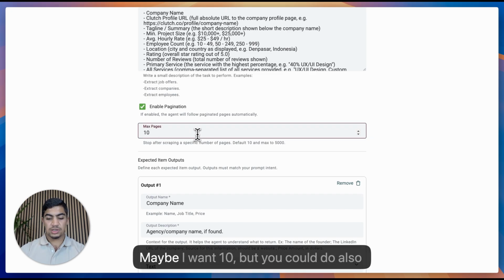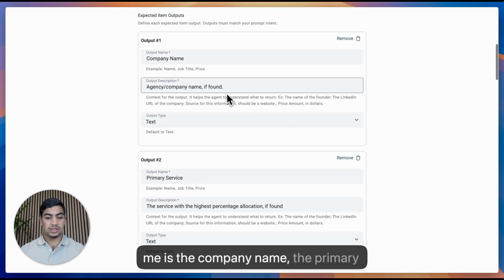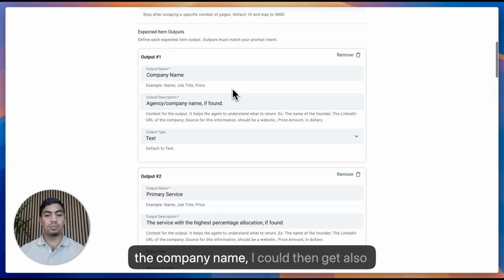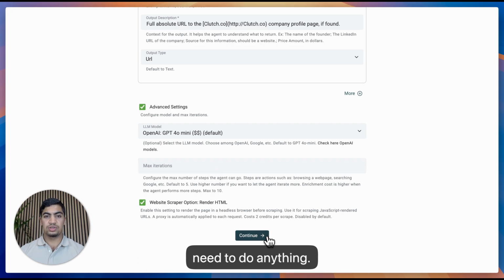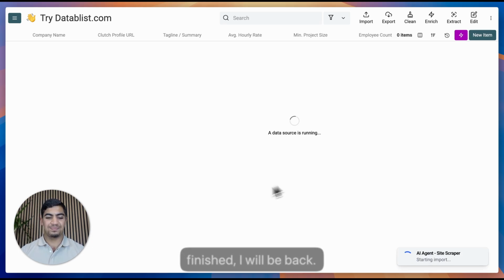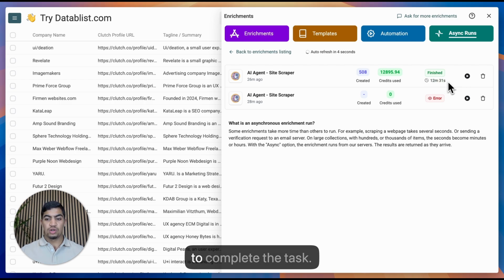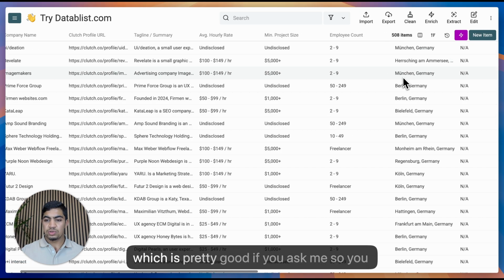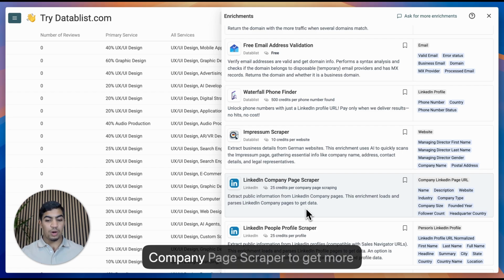Scrape 500 Agencies in 12 Minutes | Clutch AI Scraper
Scrape 500+ agencies from Clutch.co in under 15 minutes without writing a single line of code. This video shows you how to use an AI Scraping Agent to export agency listings (name, rating, services, location, and more) into a clean table you can use for lead gen, outreach, or vendor research.

ℹ️ In this video I did the following:
- Showed how to scrape agencies from Clutch.co using an AI Scraping Agent
- Set up the AI Agent Site Scraper on Datablist with a pre-built Clutch template
- Configured max pages and reviewed output columns (company name, rating, services, location, and more)
- Ran the scraper and got 508 agencies in about 12 minutes
- Previewed next enrichment options: company domains, phone numbers, LinkedIn pages, and more

⏱️ Time Chapters
0:00 - Introduction
0:04 - Finding agencies on Clutch and copying the URL
0:31 - Opening Datablist and selecting the AI Agent Site Scraper
0:49 - Configuring the scraper template and max pages
1:16 - Reviewing the output columns provided by AI agent
1:54 - Running the import
2:29 - Results: 508 agencies scraped
2:57 - Run details (time and cost)
3:40 - Enrichment options for next steps
5:25 - Closing

🤖 By the way: The tool I used in this video is Datablist.com. Here's a short description of what Datablist does:

Datablist is a platform for building lead generation workflows that allows folks to find, enrich, and clean data using over 60 different tools from AI Agents to Email Finders, AI processors, Technology enrichments, and more.

Additionally, Datablist allows you to set up automated workflows that run on schedule or demand. Here are a few practical use cases that Datablist users love:
2. Personalizing emails with AI
3. Cleaning and deduplicating CRMs
4. Scraping job postings from 19 boards at once
5. Scraping LinkedIn Sales Navigator searches without risking your account

The point is clear: if you need to get data, clean data or automate workflows with data involved and you need it to be easy, fast, and reliable, Datablist is the place to go.